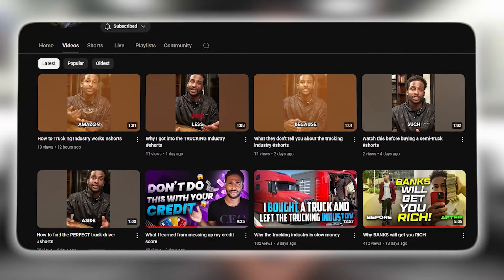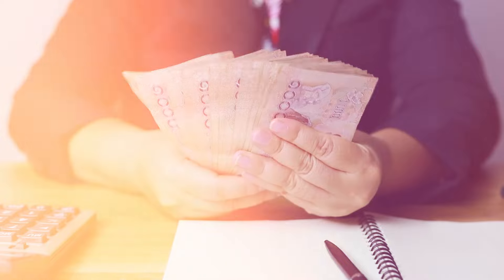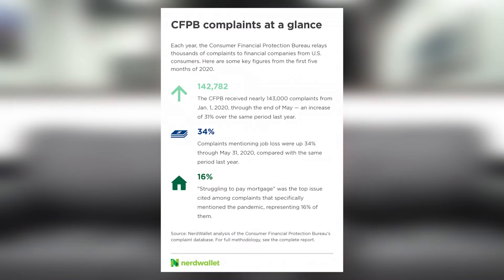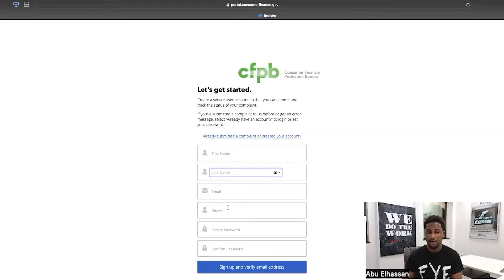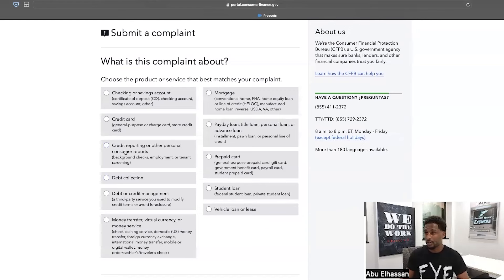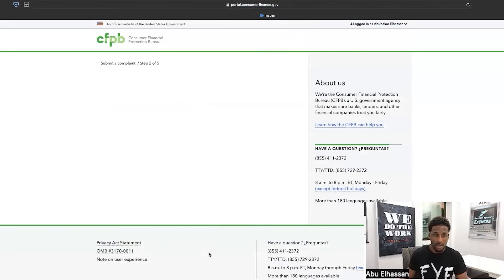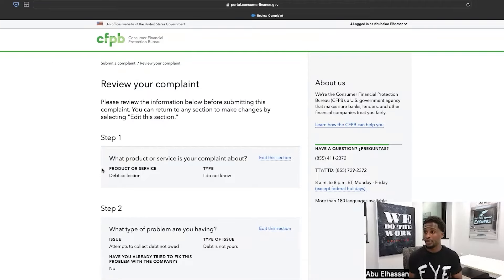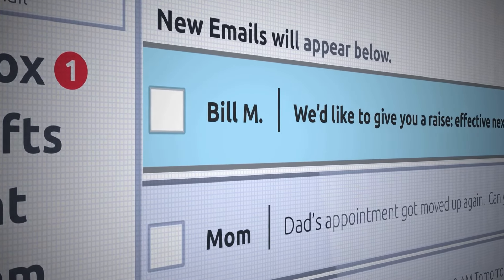How to quickly remove COLLECTIONS using the CFPB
Get my free 6 & 7 figures of funding E-book that shows you how you can get access to capital to start your own business. ]

🚀 In this video I will show you how to file a CFPB complaint for unauthorized collections that pop up on your credit report. Filing a CFPB complaint is one of the best ways to get fast results especially when the credit bureaus aren't responding to your dispute. I'll walk you guys step-by-step on removing unauthorized collections from your report as soon as possible.

💎 We'll go in-depth on what makes an unauthorized collection unlawful due to the laws of the Fair Debt Collections Practice Act (FDCPA). The FDCPA are the laws that any collection agency must follow to collect on any debt. A lot of times the credit bureaus don't get you the results you're looking for that is why you have to file complaints so the CFPB can be able to enforce the laws more on the bureaus.

🚨 If you want to leverage your credit…Book a FREE 30-minute consultation with our team to explore personalized solutions and strategies to navigate your credit repair and funding challenges. We're here to support you every step of the way. 📲💼📅

If this is your first time on my channel, thank you for watching and for making sure you get the best financial literacy information on how to boost and leverage your credit along with the business plays mentees and I are running, then subscribe ▶and tap the bell🛎 for notifications so you can be the first to know about the latest financial literacy education on Youtube.😁

Chapters:
0:20 - Intro

1:35 - Importance of the CFPB

3:25 - Laws protecting your rights

4:27 - CFPB complaint walk through

16:11 - Outro